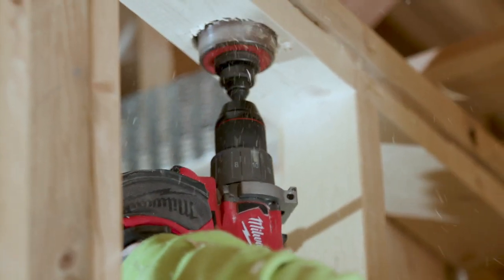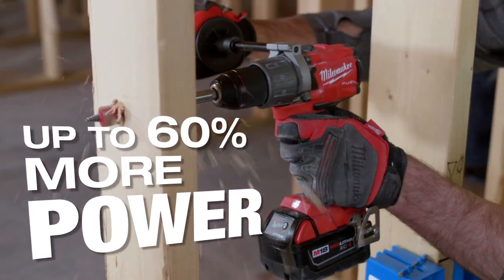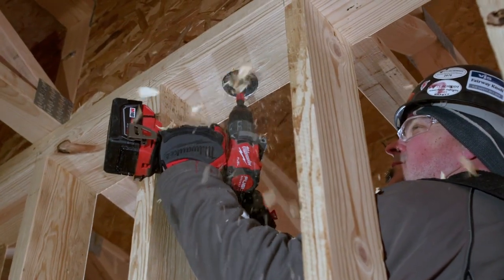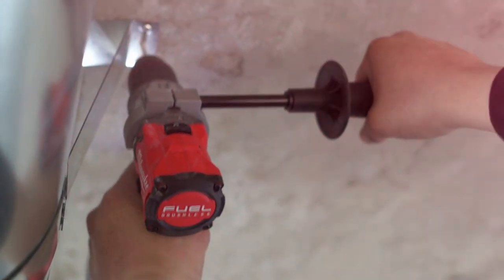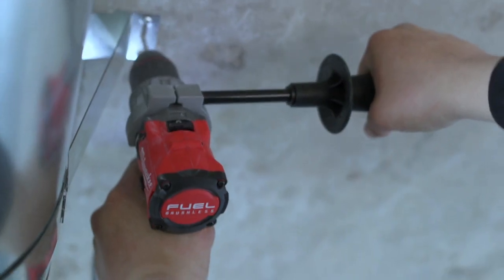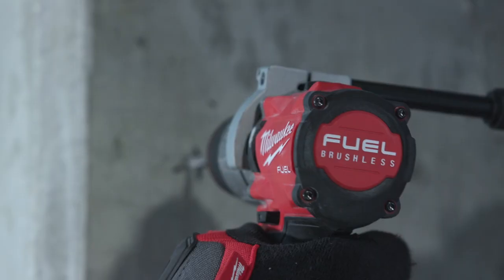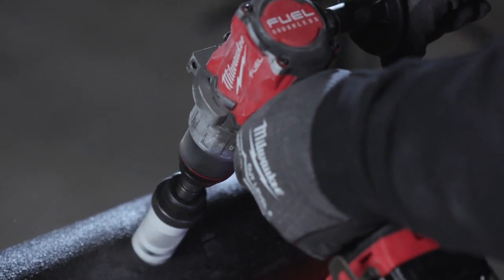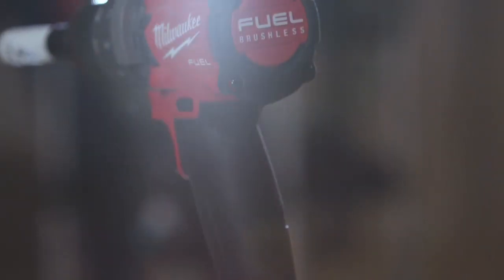Kooyman Tool Fest 2021 - Milwaukee M18 FUEL™ ½” Hammer Drill Driver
Get ready for an unforgettable power tool experience: Kooyman Tool Fest 2021 is back!

The annual Kooyman Tool Fest is bigger and better than before. Expect spectacular discounts up to 40%, amazing combo deals, tips & tricks and great prices to win.
we invite you to be part of a powerful experience with world’s well known brands like Makita, Milwaukee, Rockwell, DeWalt, Eurom and Bison.

Explore all our deals and tool brands online or try and buy your favourite tools in our stores.

Click and shop till you drop to Power Up Your Job!

Curacao: 27-29 August
Aruba: 3-5 September
Bonaire: 3-5 September
St. Maarten: 1-3 October
Barbados: 1-3 October